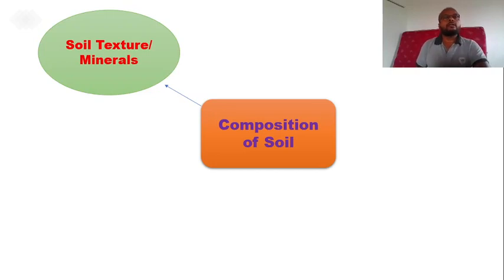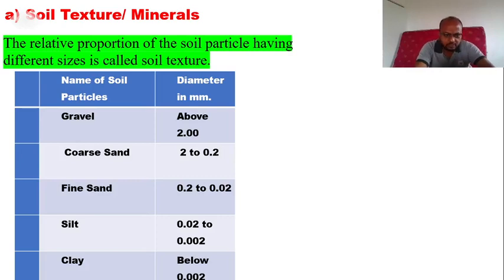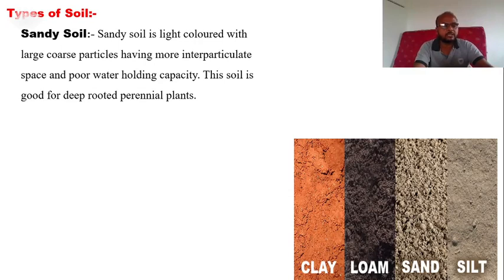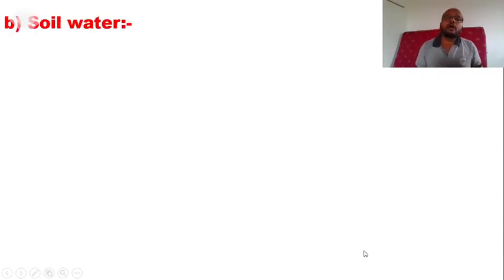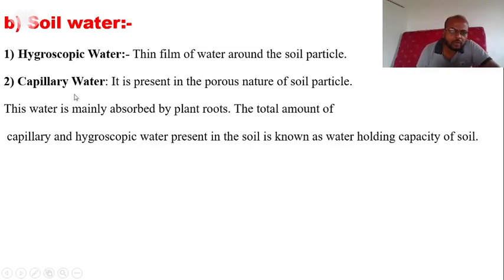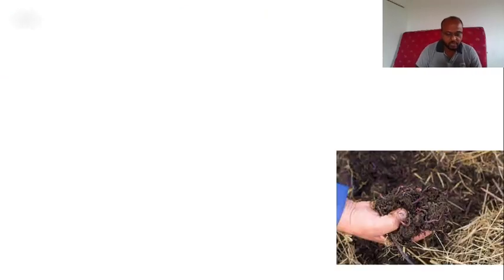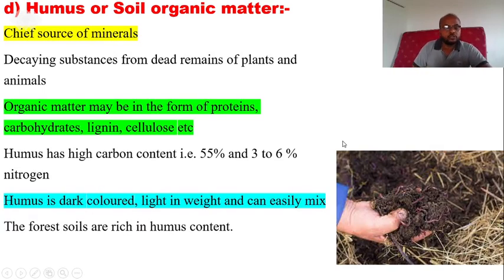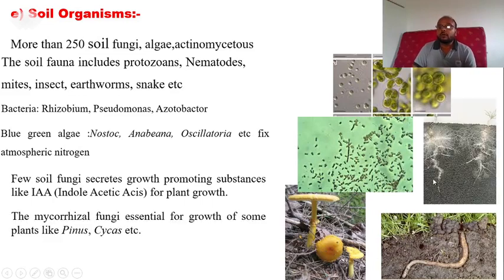Video 2 B Sc I Composition of Soil